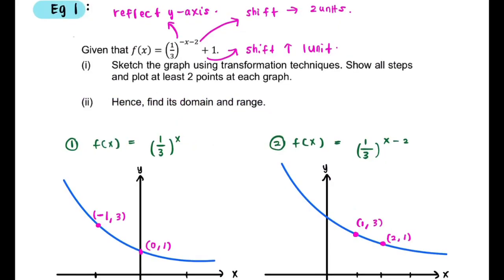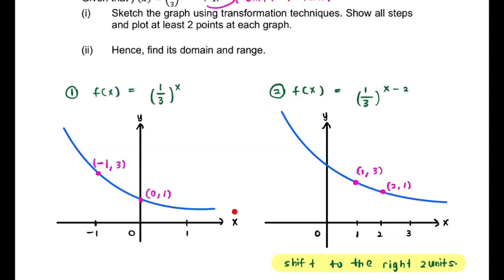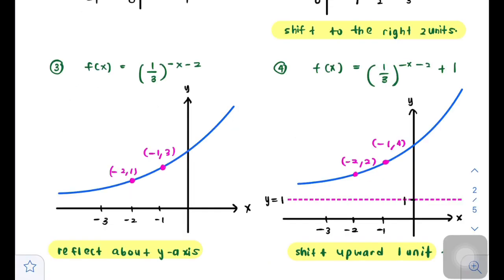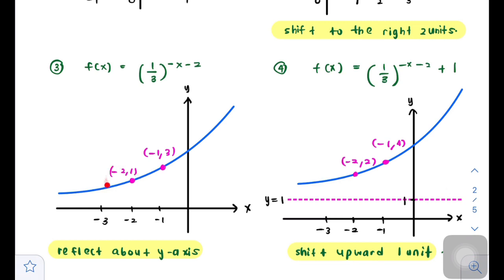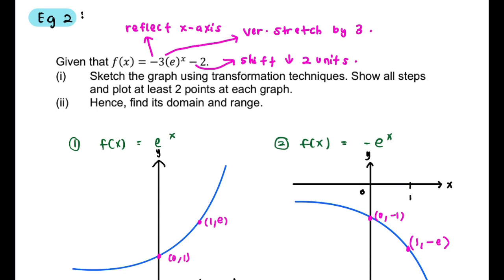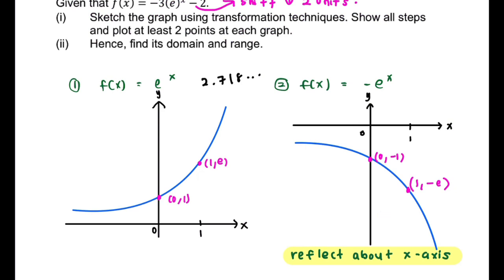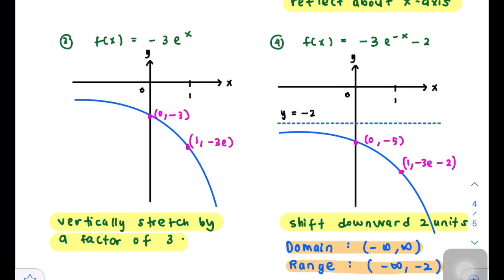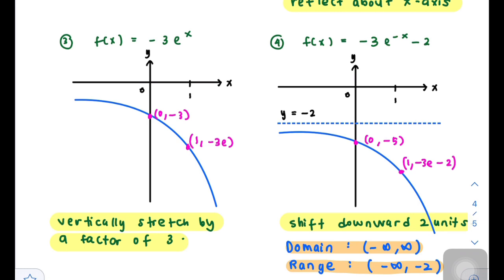4.1: Exponential Functions_part 2